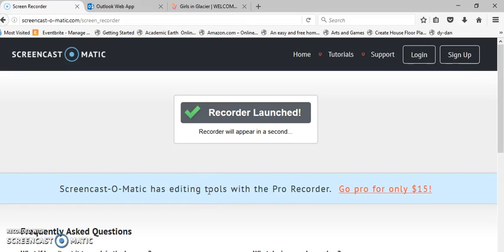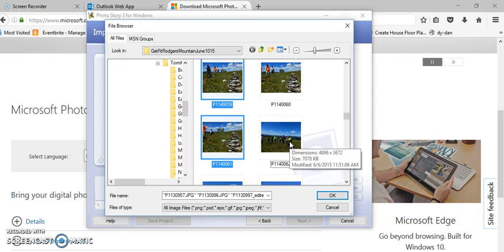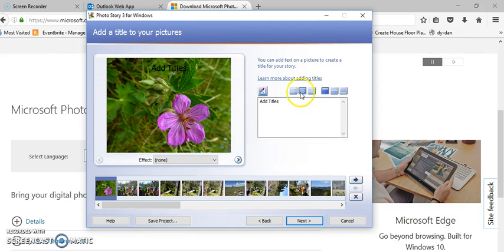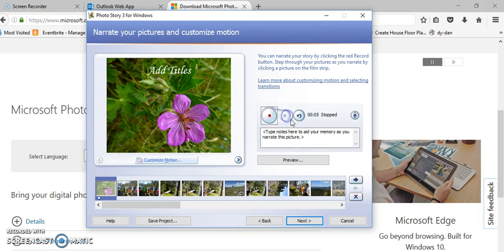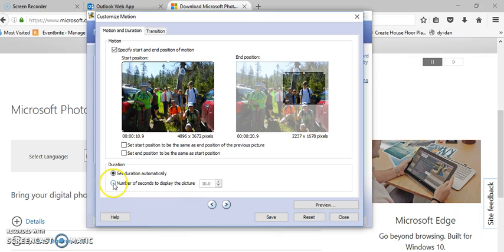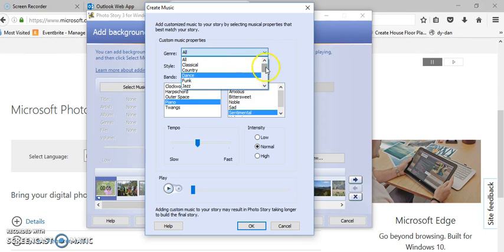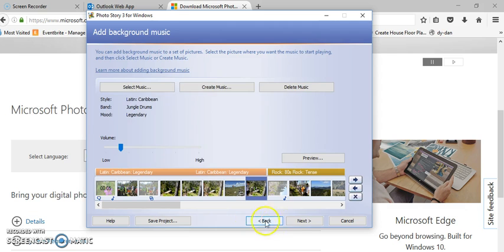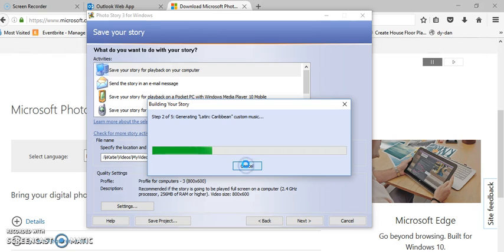Photo Story 3 Tutorial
This will show you how to create a video slideshow from photographs including voice-over narration, music, transitions and pan and zoom. The video will be a wmv and play on a Windows machine.